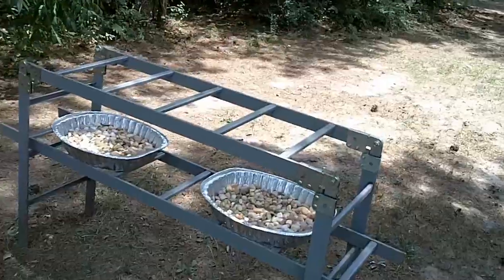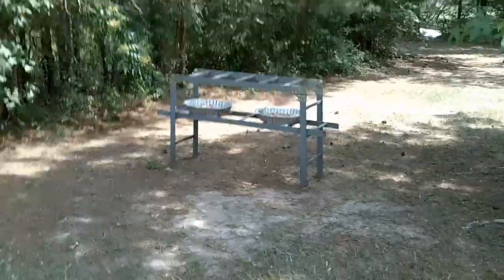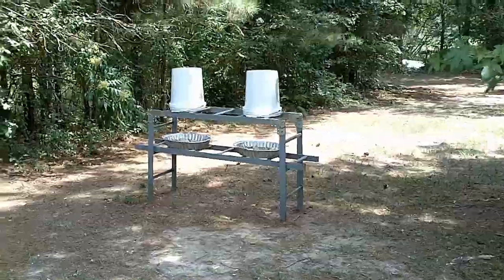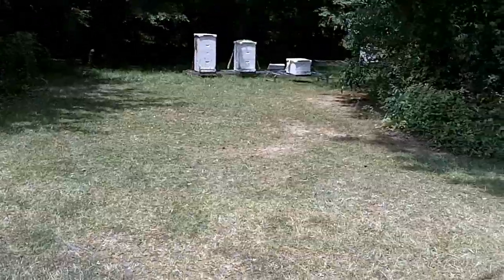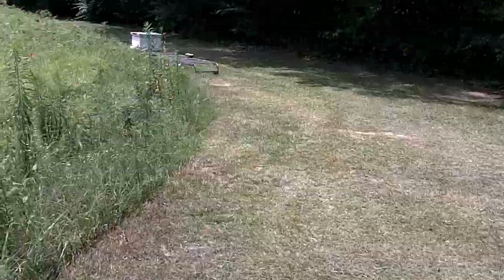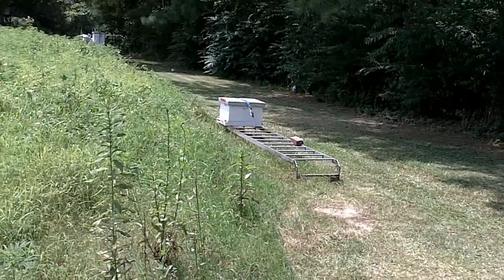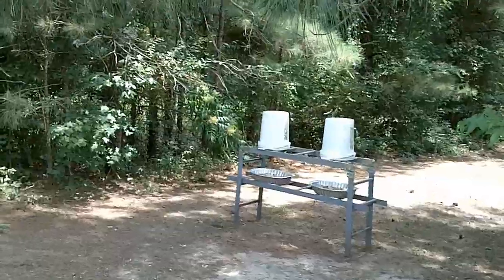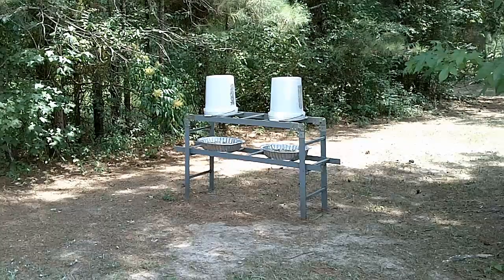Bee Feeding Stand, best one to date!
The best way I've found to external feed bees!